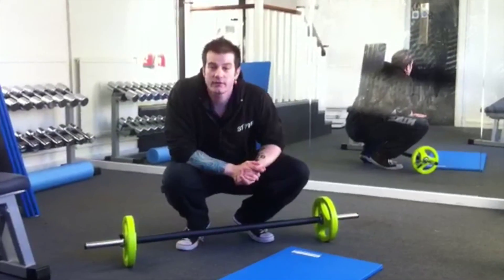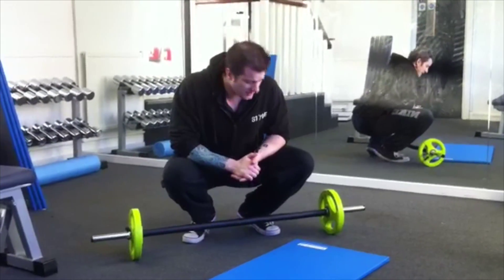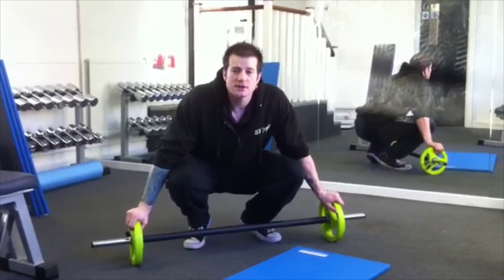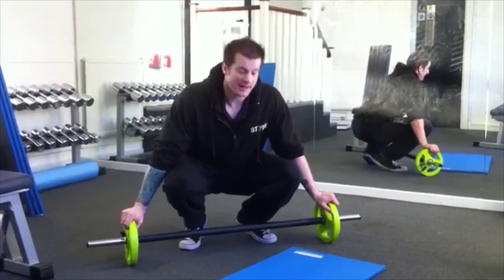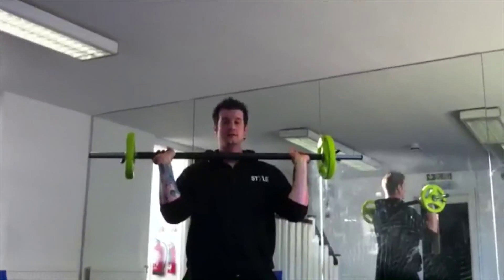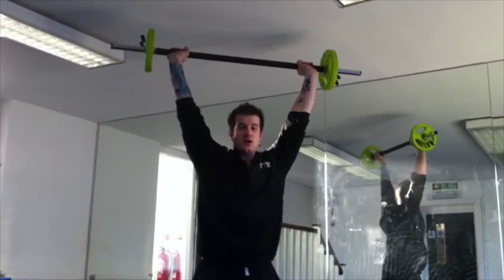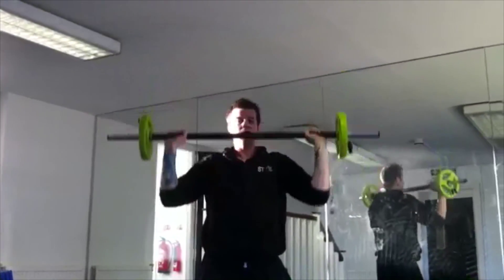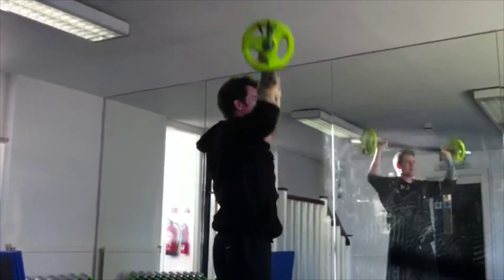Exercise Advent Calendar - December 12th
Hey everyone. Paul makes his anticipated return to show you the military press.

Here's how it works:

1. Stand with feet about shoulder-width apart. Either grab a bar from a rack or pick up carefully from the ground. The bar should rest on the tip of your breast bone with arms flexed ready to push the bar overhead. Your hands should be shoulder-width on the bar.

2. Make sure your core is strong and squeeze your glutes to lock your pelvis into position, this should guard your lower back.

3. Start pushing the bar towards the ceiling, be careful not to hit your chin on the way up. The top position should see your arms straight and the bar directly overhead.

4. Lower the bar on the same path it was lifted and be careful not to hit your nose on the way down.

That's one rep, repeat for 10 total reps and we'll try a second set after around 2-3 minutes of rest.

@stylenorwich on twitter